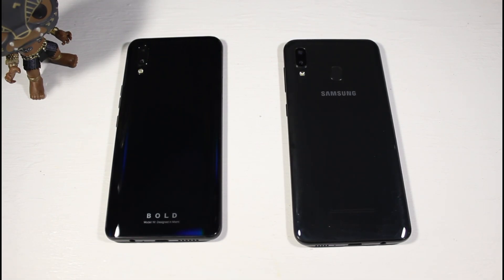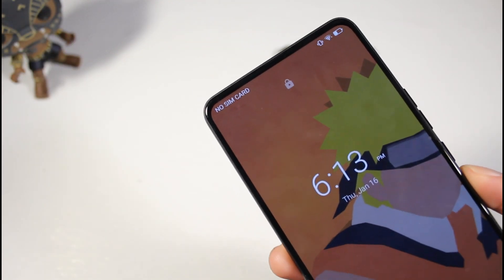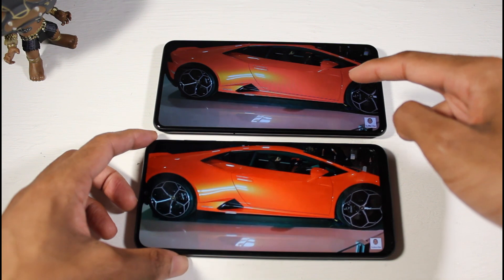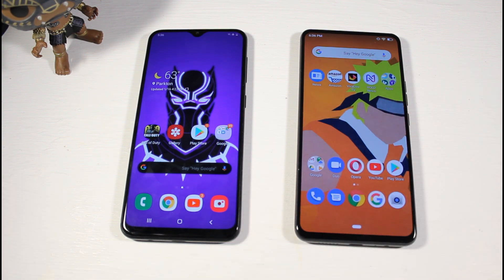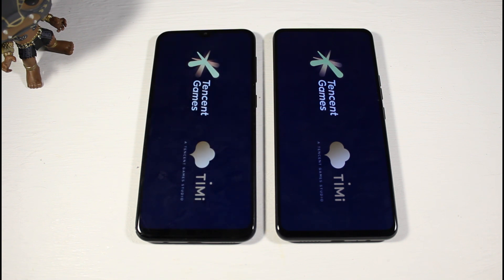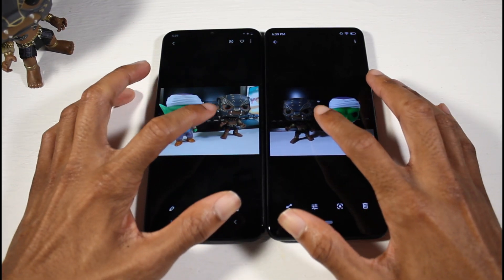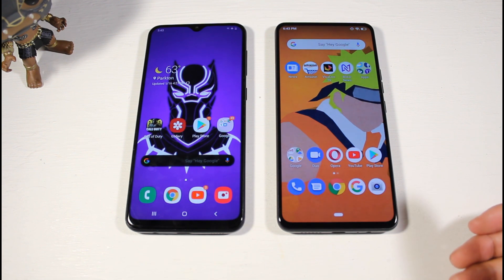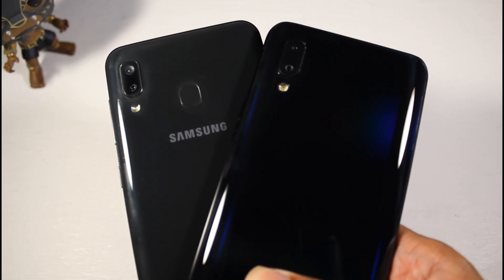Samsung Galaxy A20 VS Bold N1 - Which Would You Buy? (Speed, Cameras & Specs)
Bold N1 Buy LINK!!!

LIKE&FAV&SUB
Samsung Galaxy A20 VS Bold N16 - Which Would You Buy? (Speed, Cameras & Specs)